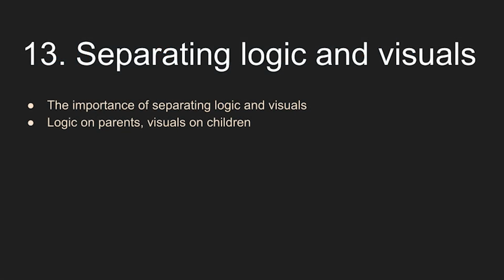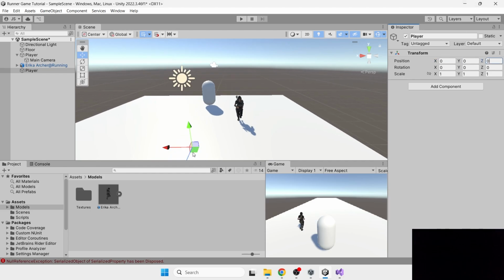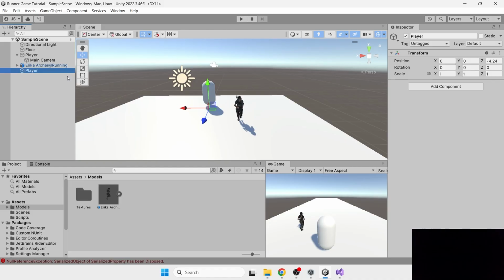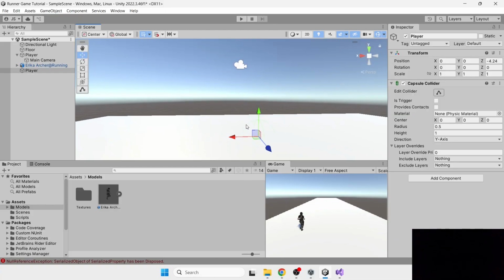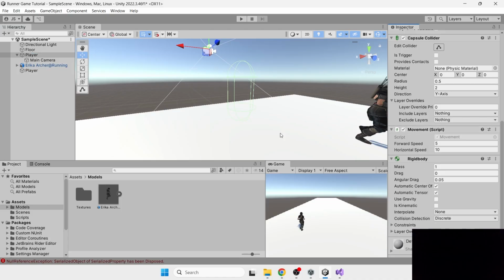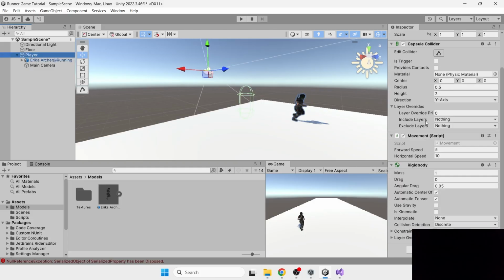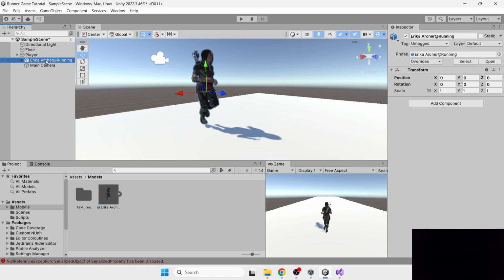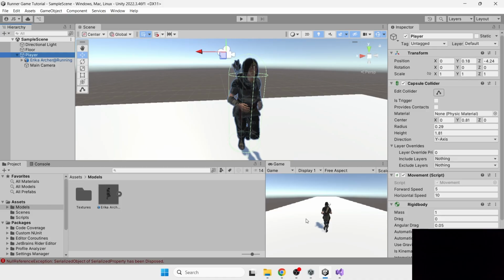Boot Camp Tutorial 13 Separating logic and visuals